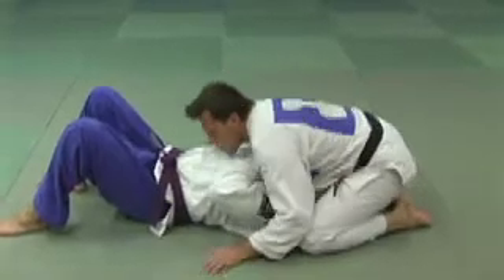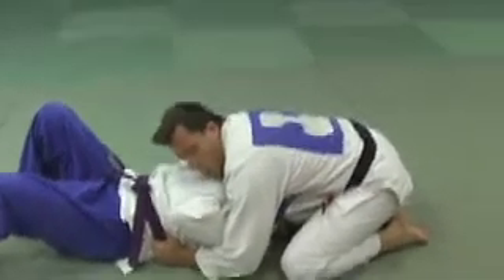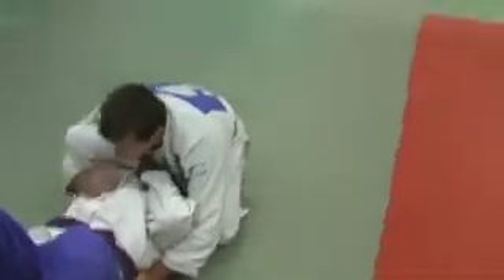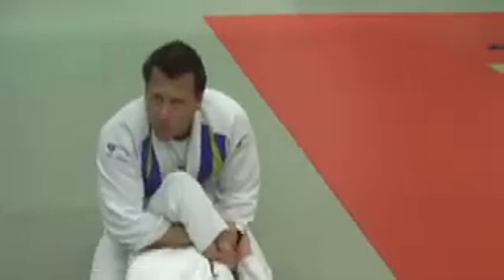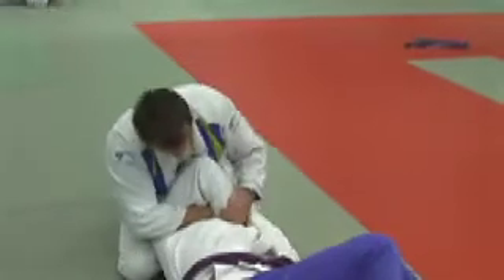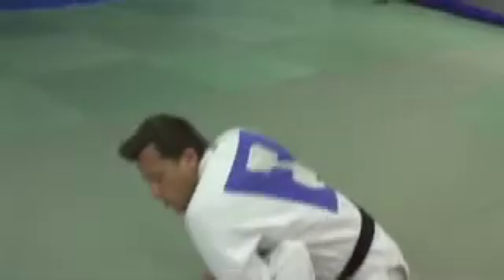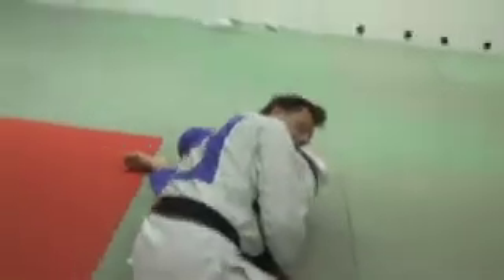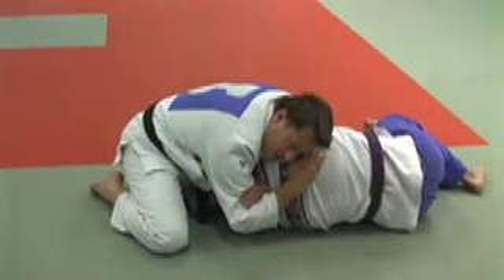Brazilian Jiu-Jitsu (Arm-Choke/ North South Choke) with Blackbelt Lars Wallin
Lars Wallin MMA
"Wallin MMA"  or

LarsWallinMMA.com
LarsWalliPT.com